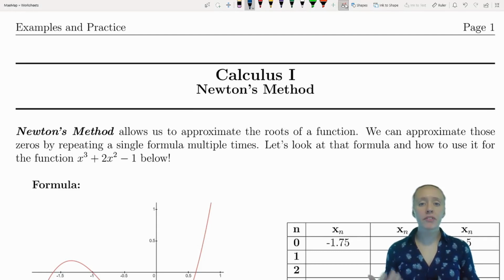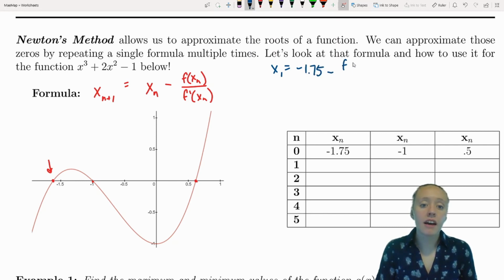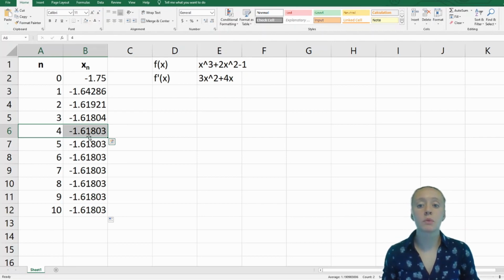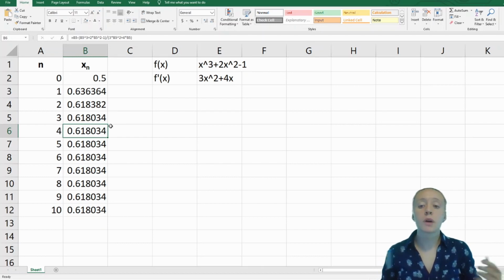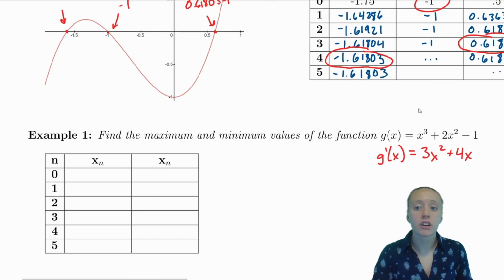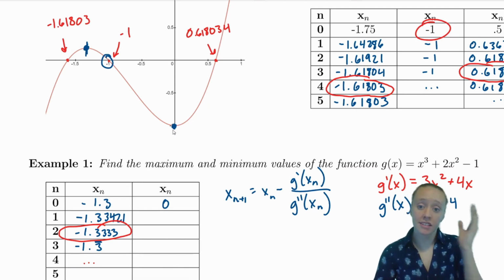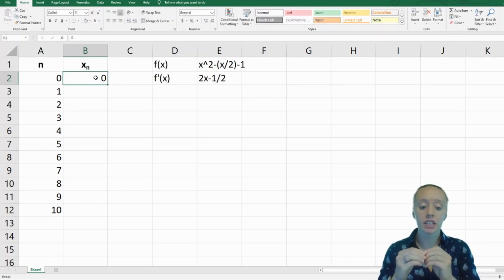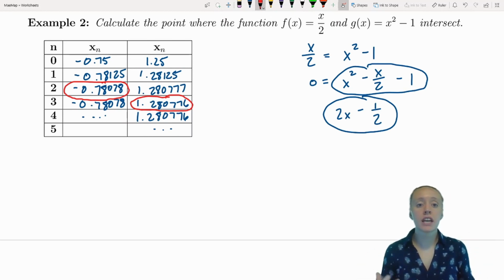Newton's Method- (Calc1-Examples#28)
Calculus 1- Newton's Method: Examples (Video 28)

Newton's Method is used to find the roots or zeroes of a function. What else can it be used for? Let's take a look and see!

00:00  Newton's Method Formula
12:32  Example 1
17:27  Example 2